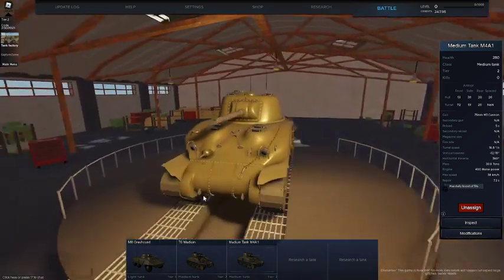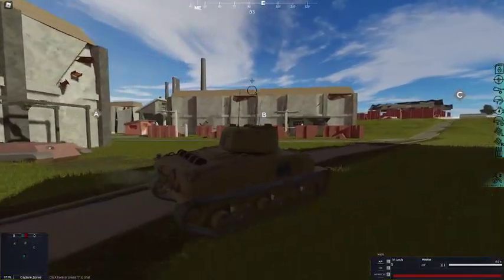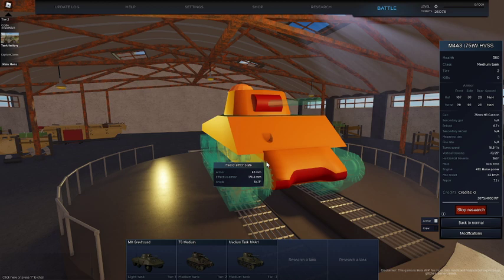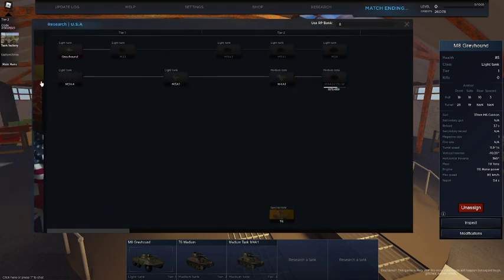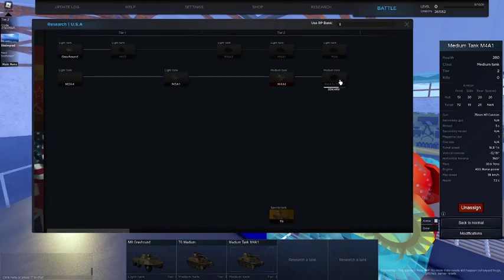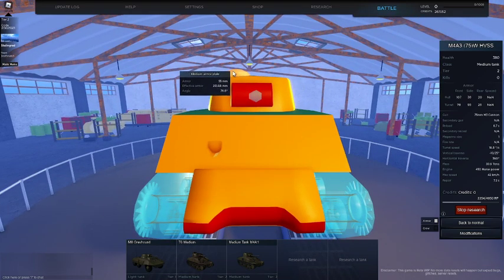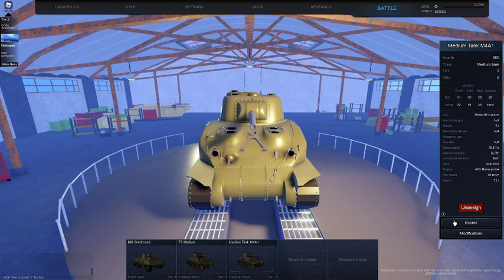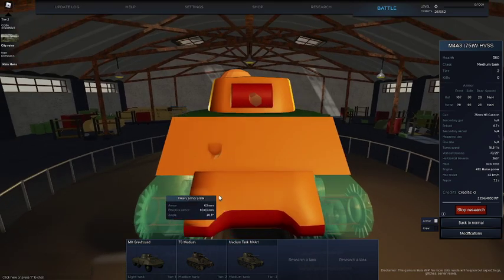ROBLOX STEEL TITANS: NEW EARLY ACCESS TO AMERICAN UPDATE